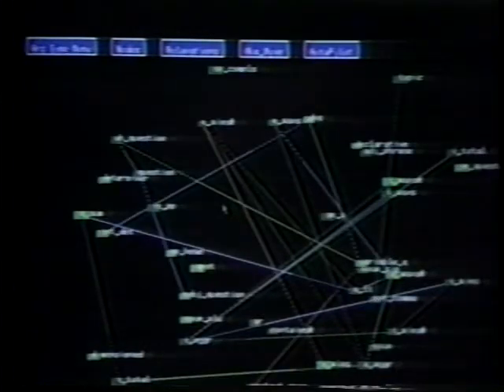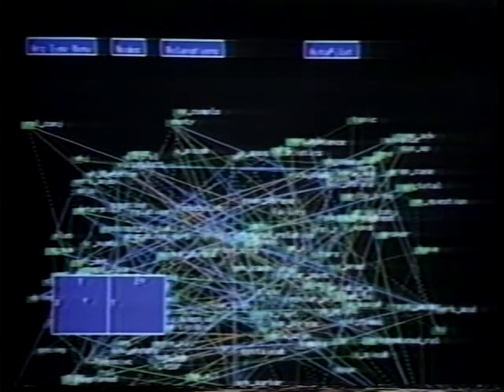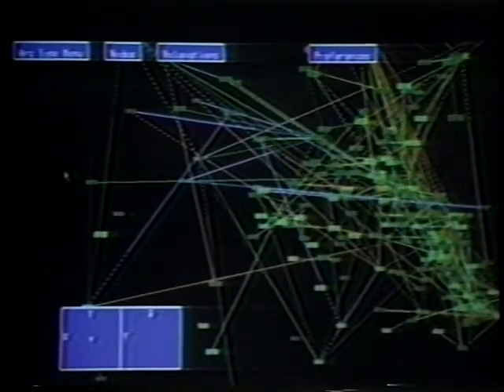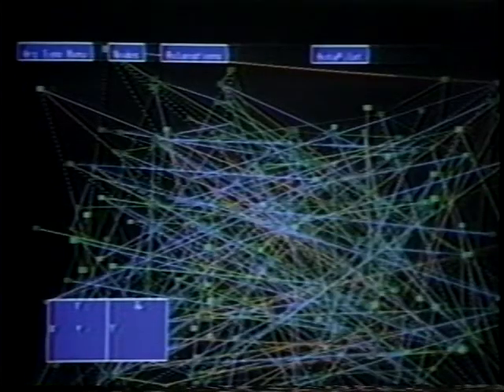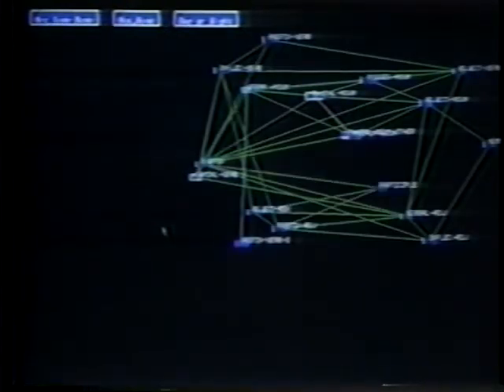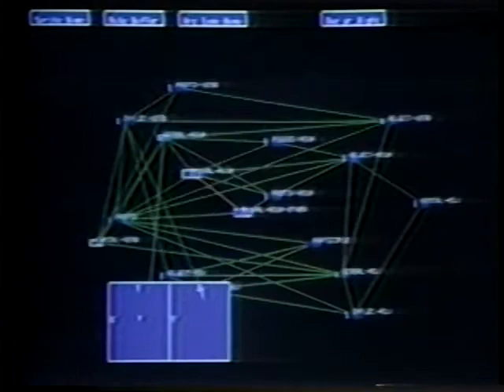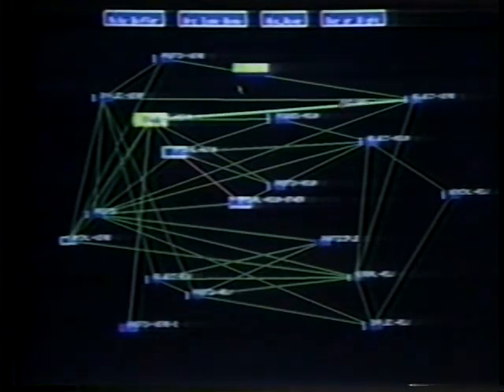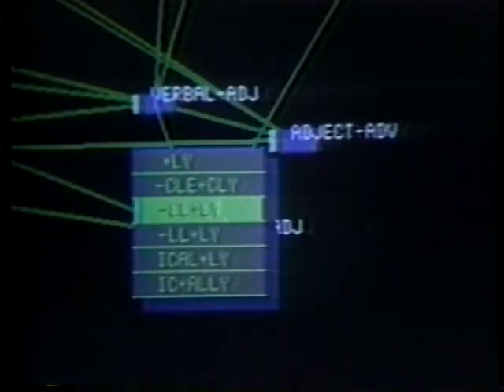SemNet 2.1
Kim Michael Fairchild, Steven E. Poltrock (MCC)

CHI+GI '87 Technical Video Program

Published in two videotapes: issue 27, and issue 33-34 of ACM SIGGRAPH Video Review (issue 27 appeared in same tape as issue 26, i.e. the CHI '87 Electronic Theater).
Video Chair: Richard J. Beach (Xerox PARC)